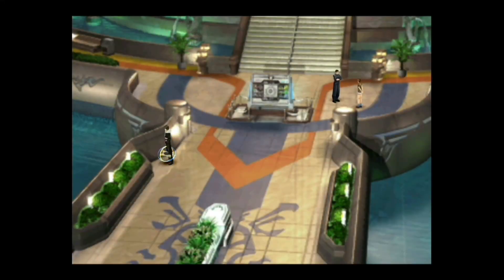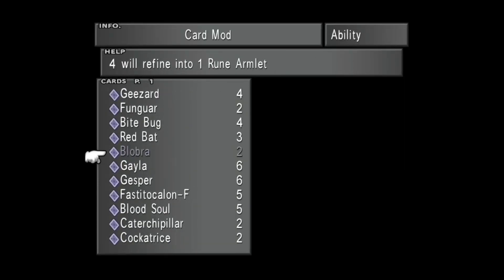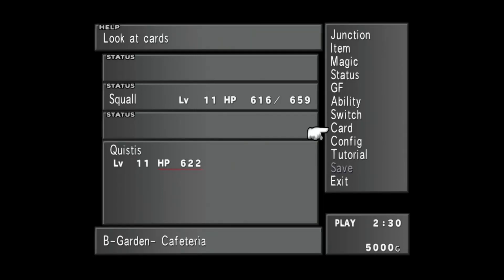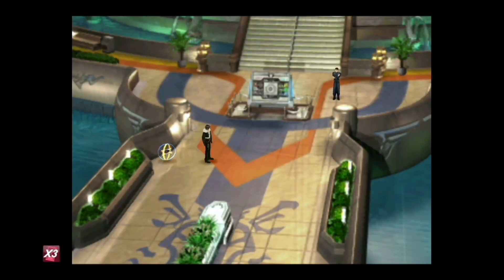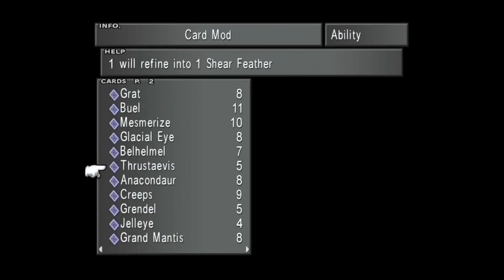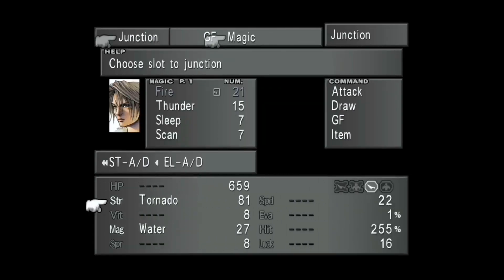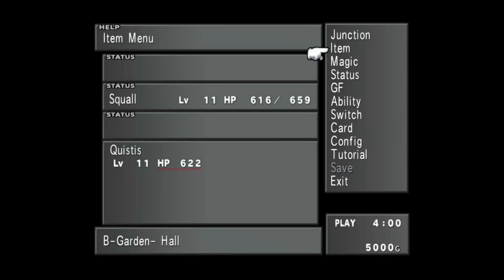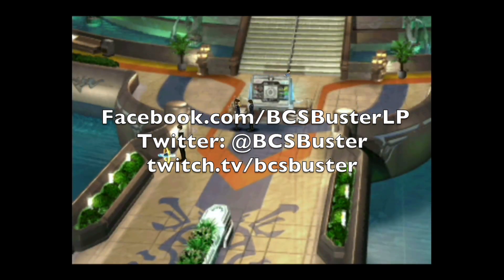Let's Play Final Fantasy VIII (8) Remastered - #4: Triple Triad Masterclass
In this episode, we begin ramping up our play of Triple Triad, in order to get some abilities and magic that will make us more powerful than we could have imagined at the beginning of the game.

Chase Freedom Card: Earn $200 cash back with the Chase Freedom Unlimited® or Chase Freedom Flex℠ credit card. I can be rewarded, learn more.